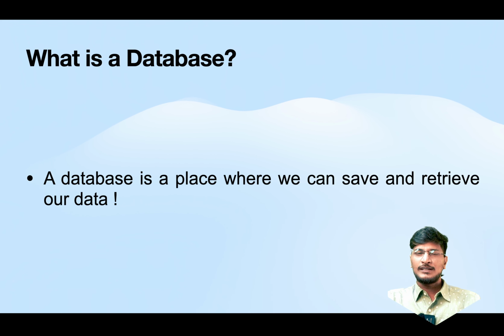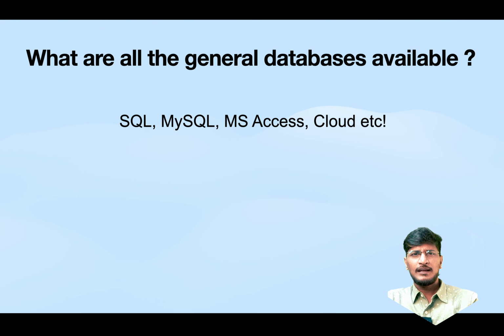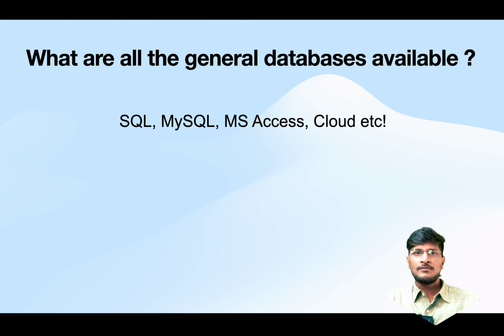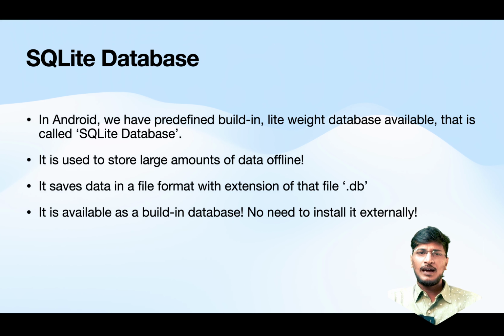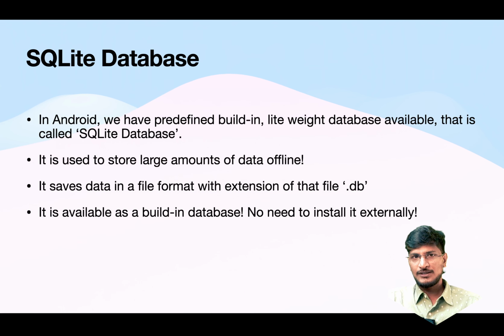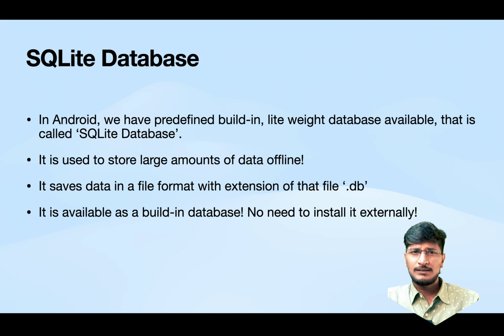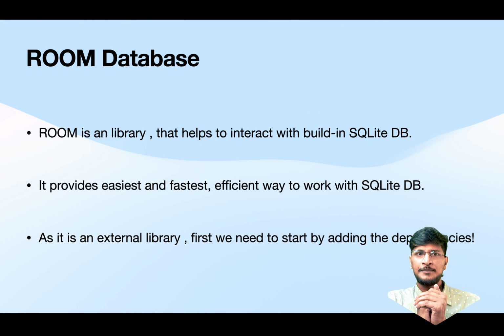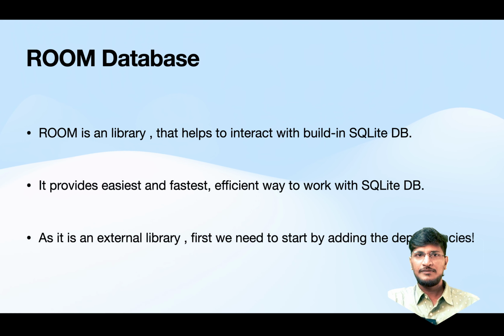Room Database in Jetpack Compose Android !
Here is the concept of ROOM Database!
Jetpack Compose + Room Database Tutorial (Beginner to Advanced)
In this video, we build Room Database step-by-step in Jetpack Compose — from understanding Entities, DAO, Database creation, ViewModel integration, to saving data.
Perfect for beginners, students, and professionals learning modern Android development.

✔ What is Room Database?
✔ Entity, DAO, RoomDatabase explained clearly
✔ How to set up Room in Jetpack Compose
✔ How to save data using ViewModel + Coroutines
✔ Modern clean architecture structure
✔ Best practices for local storage in 2025
✔ Real project-ready code

Coming Soon

💡 Why Room Database?

Room is Google’s recommended database library for Android apps.
This tutorial gives you a strong base to build:
• To-Do apps
• Notes apps
• Expense trackers
• Offline apps
• Full MVVM projects with local storage

🔥 Source Code

Github.com/ranjithstar256/simpleroom24

I’m K P Ranjith Kumar, Google certified Android developer & trainer
with 12+ years experience, 40,000+ students trained across corporate, colleges & online platforms.

Founder of AndroidManifester & TechManifester.

My goal: make world-class Android developers through crystal-clear explanations.

(These are for SEO)
Jetpack Compose Room
Room Database Compose Tutorial
Jetpack Compose local storage
Room MVVM example
Room Database Android Kotlin
Save data Jetpack Compose
Jetpack Compose Tutorial 2025
Android Developer India
Kotlin Room Database
Compose Android Room
Jetpack Compose beginner tutorial
Android Manifester tutorial
Room Compose CRUD

Your support motivates me to create more premium-quality FREE tutorials.

🔥 Want More Jetpack Compose Tutorials?

Comment “Compose Mastery” and I’ll create the next video ASAP.